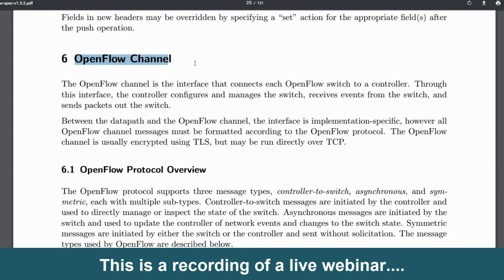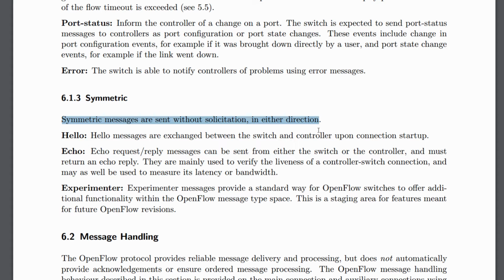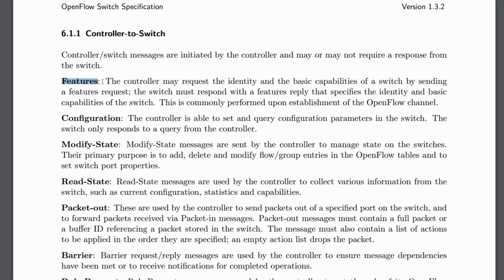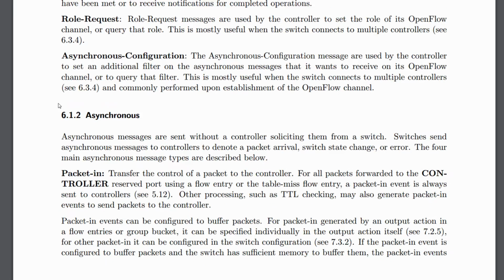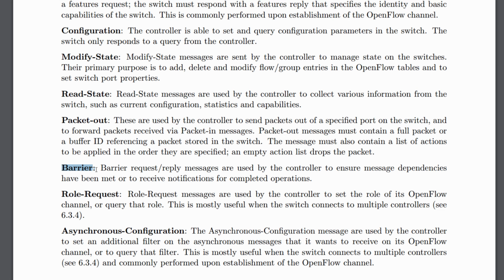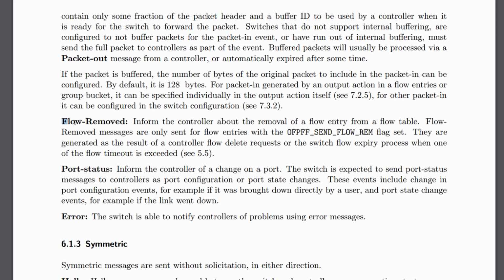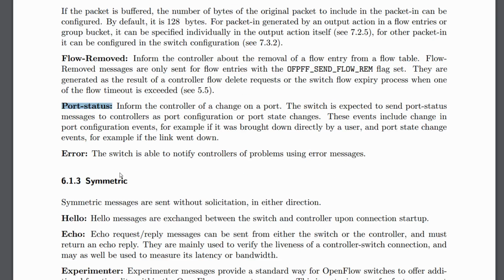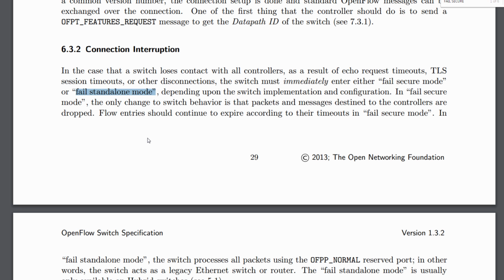GNS3 Talks: OpenFlow Theory (Part 3). Warning! This is OpenFlow theory!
This is one of multiple videos discussing topics such as SDN, SDx, APIs, Overlays, Network Programmability, Network Automation and lots more.